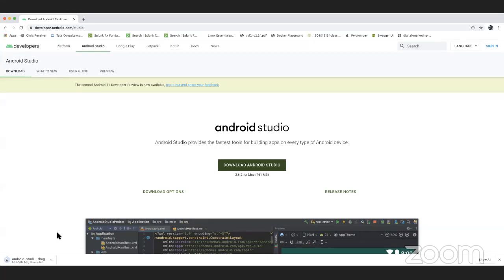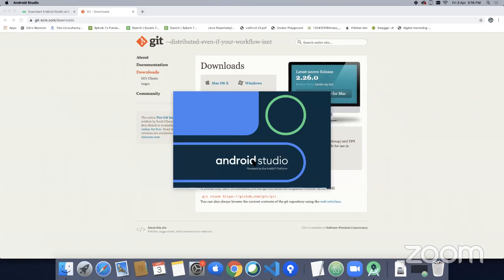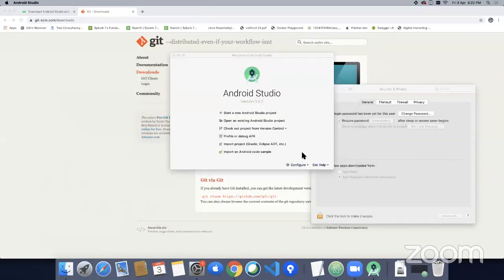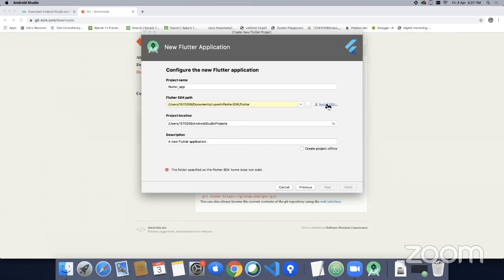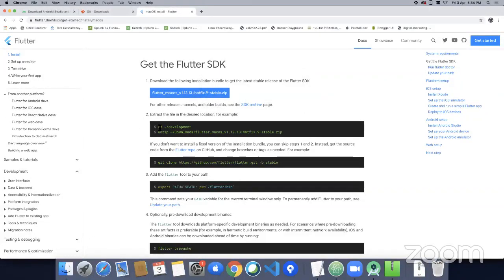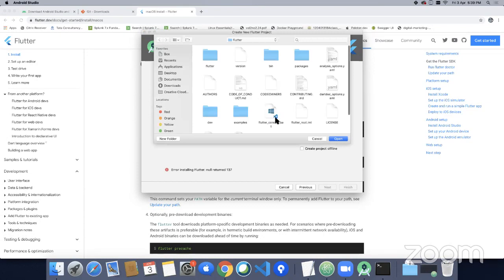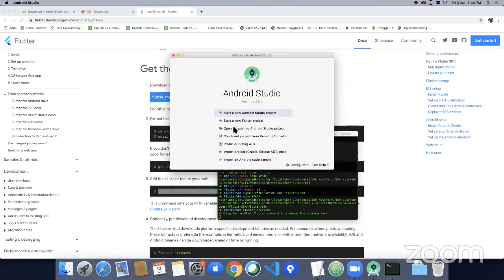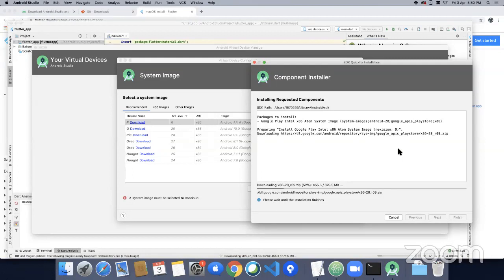Mobile App Development using flutter | Installation and Set up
Let's learn something new this Quarantine.

We have planned a series of sessions on Mobile App Development using Flutter.

Happy Learning :)

Learn During Quarantine